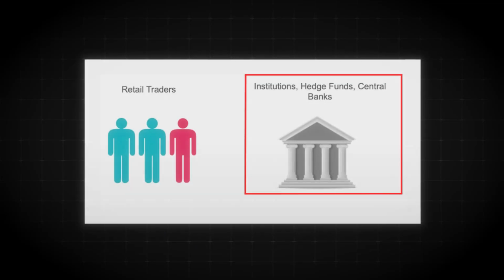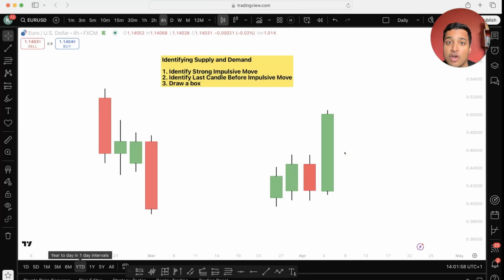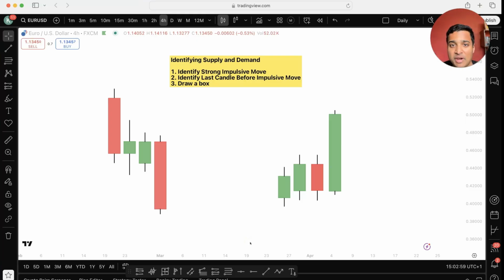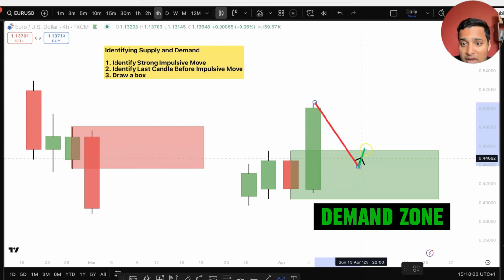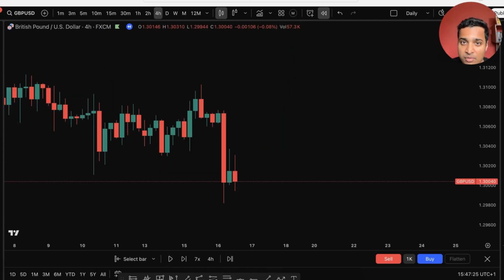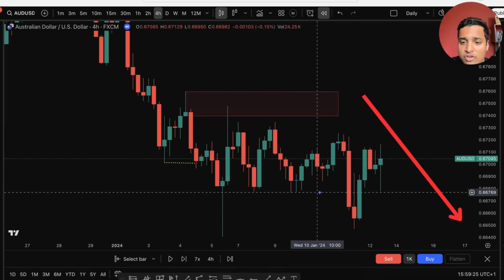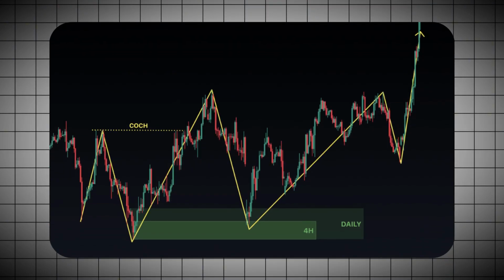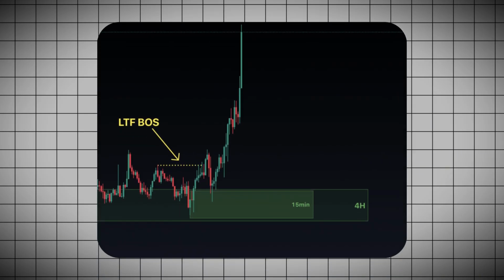Master Supply & Demand Trading (ULTIMATE GUIDE)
Intro (00:00)
What Is Supply & Demand? (00:24)
Identifying Supply & Demand (01:47)
Drawing Supply & Demand Zones (04:54)
Finding Higher Probability Zones (07:11)
Supply & Demand Trading Strategy (09:07)